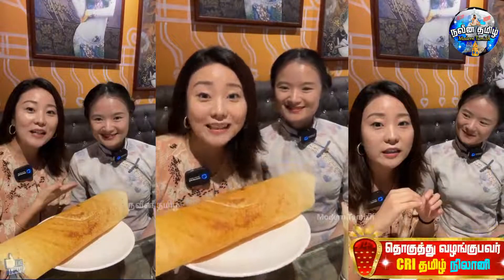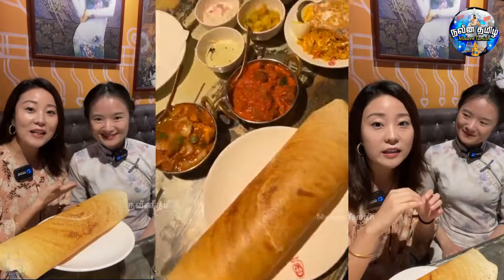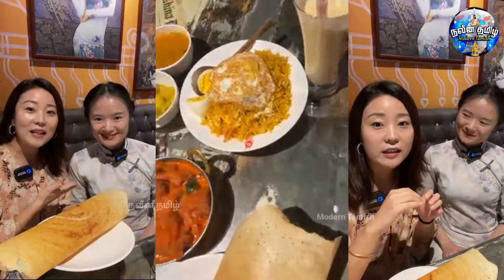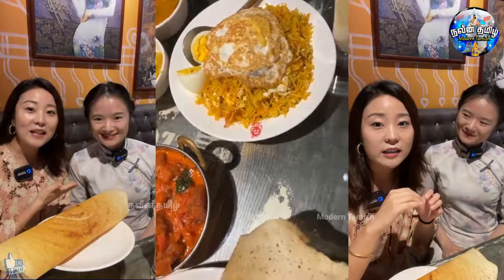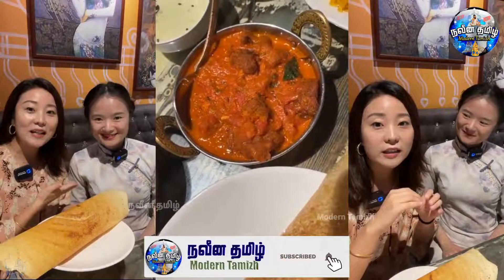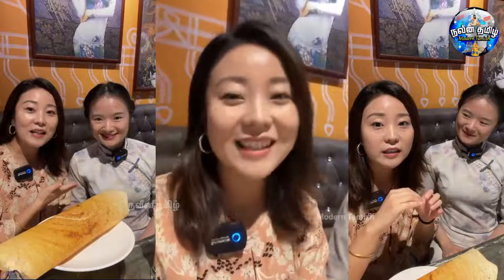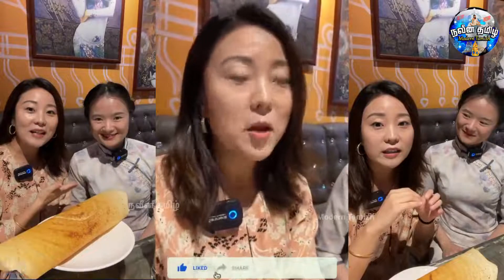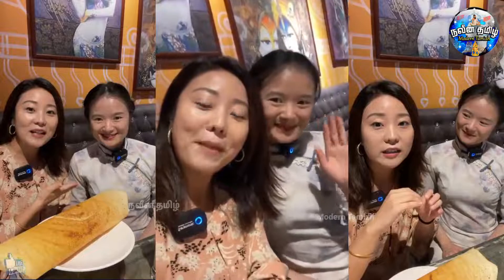சீன உணவகத்தில் உணவை ருசிக்கலாம் வாங்க!😋 நான் நிலானி🤩| China food nilani | Modern Tamizh | நவீன தமிழ்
சீனவானொலி தமிழ் பிரிவு(CRI TAMIL) &24 மணிநேரம் தமிழ்சேனல்(நவீன தமிழ்) :-
தொகுத்து வழங்குபவர்:
           நிலானி
ஒளிப்பதிவாளர்:-மதியழகன்
காணொளி எடிட்டர் & 24 மணிநேரம் தமிழ்சேனல்(நவீன தமிழ்) நிறுவனர்:
என்.எல்.கார்த்திக்(NLK)

Note: Copying or Reproduction of Logo or content from this channel is strictly prohibited.